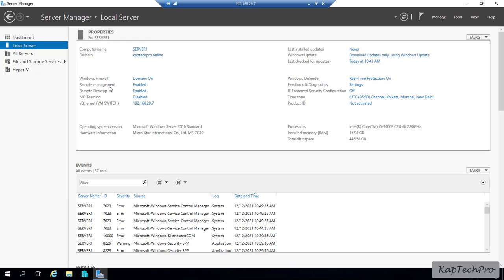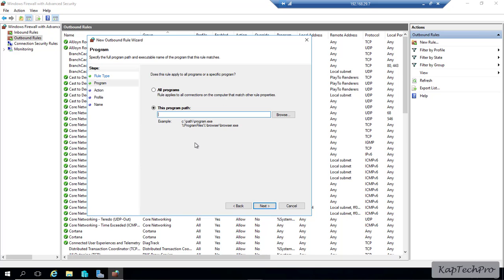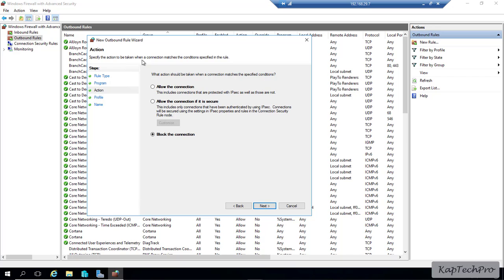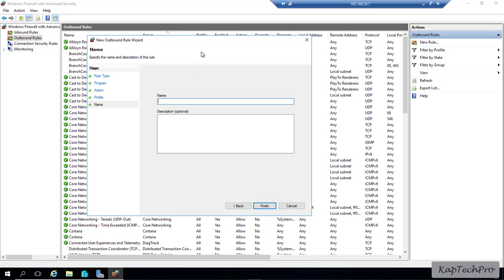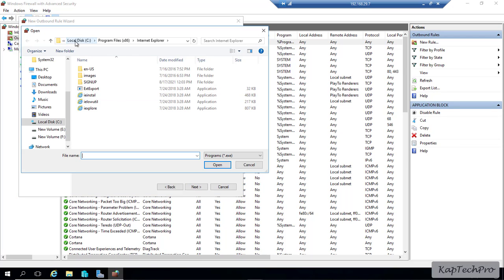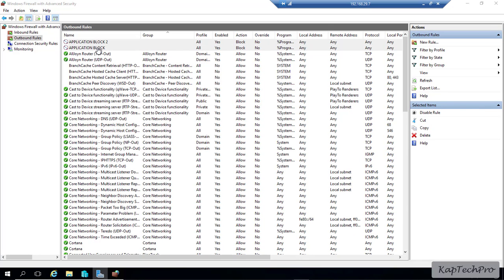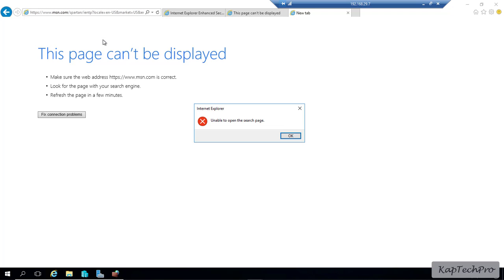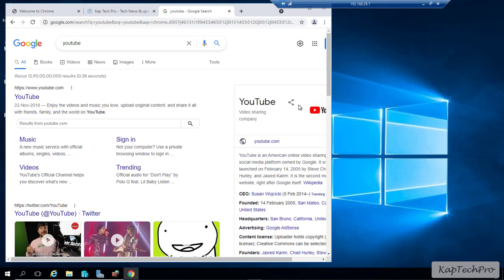How To Block Windows Program Through Firewall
In this video tutorial of How to block windows program through firewall by kaptechpro, We will see how to block a program with windows defender firewall.

In this video, you will learn how to block or allow applications accessing the internet in a windows firewall.

After watching this video you will come to know that how to use a windows 10 firewall to block a program and how do you block a program in your firewall windows 10.

How to block windows program through firewall windows 10